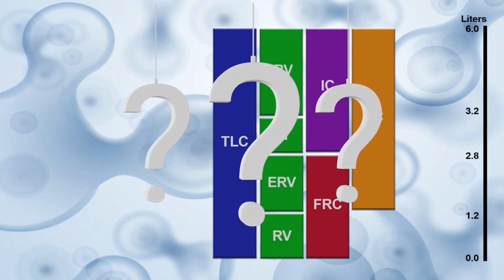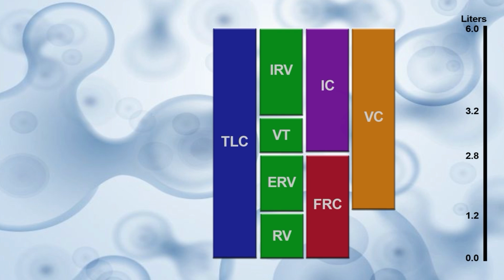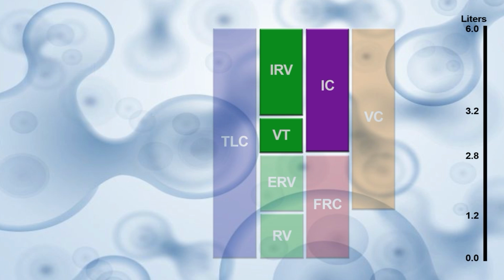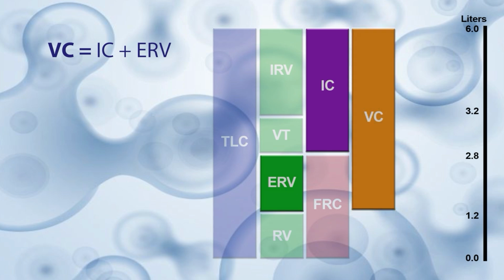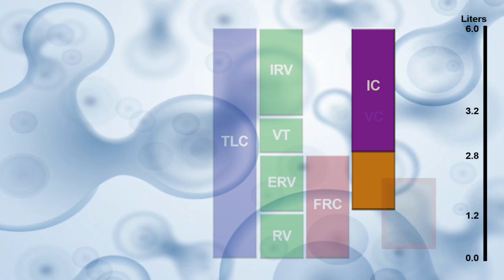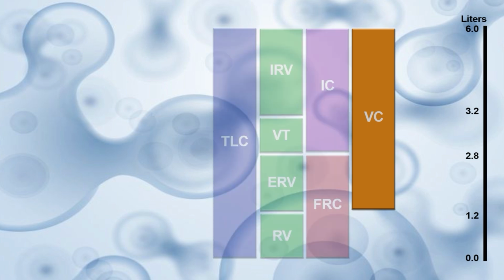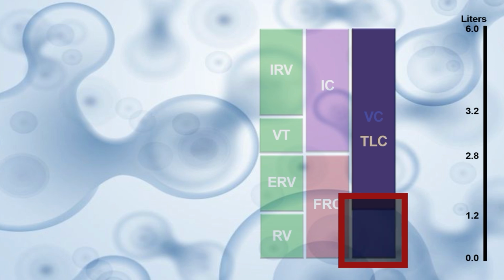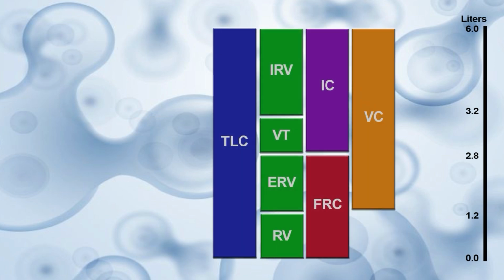Respiratory Therapy PFT Lung Volume Formulas - Part II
Dennis Stanley, RRT CPFT  @RespiratorySensei  delivers part 2 of basic pulmonary function testing (PFT) lung volumes formulas and calculations, especially helpful for the NBRC exam and for those possibly interested in learning more about PFTs.

Dennis Stanley